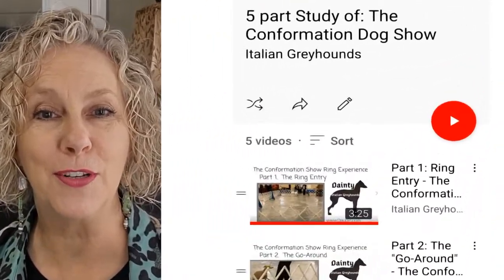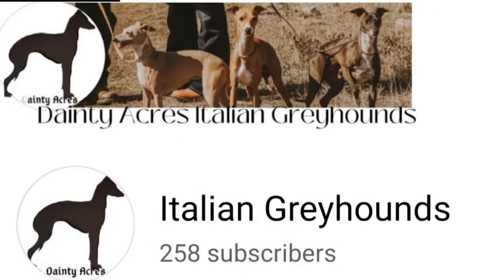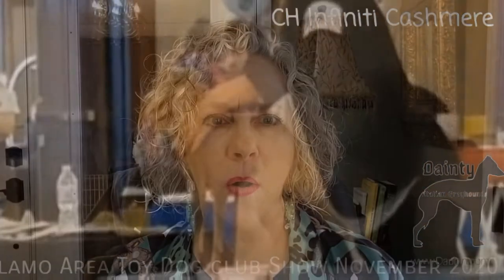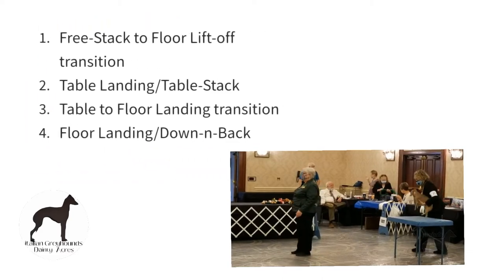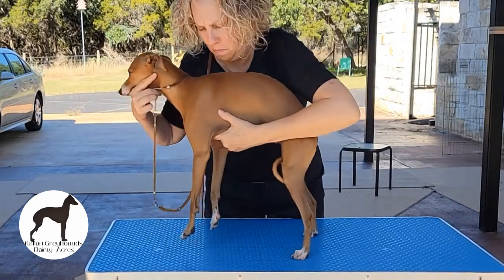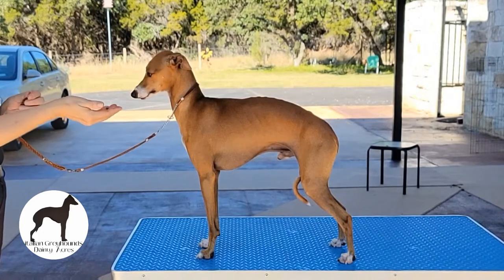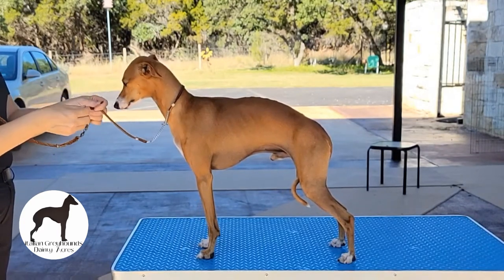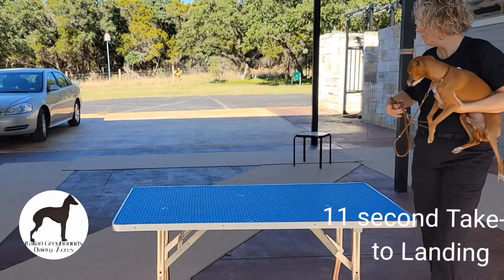Conformation Dog Show Training: The Transitions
Dana Taylor here with Dainty Acres Italian Greyhounds.  We have reached our goals, now we have a new set of goals for the next dog show.  We are nailing the Basics so that is worth celebrating!!!